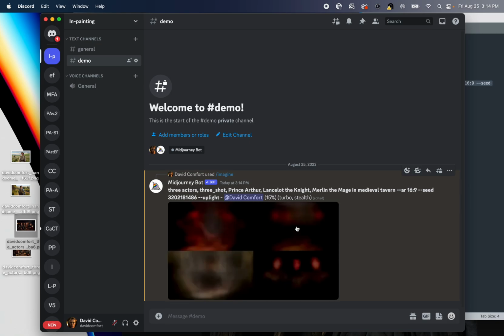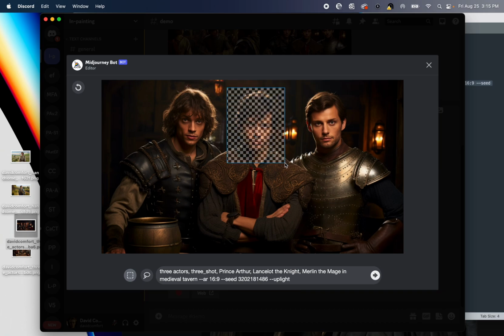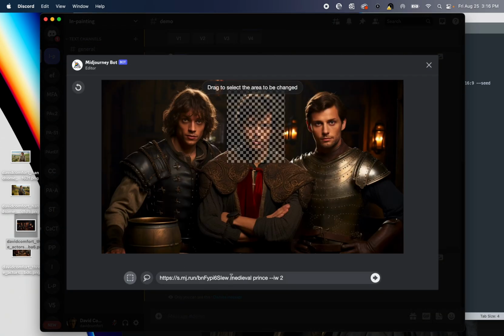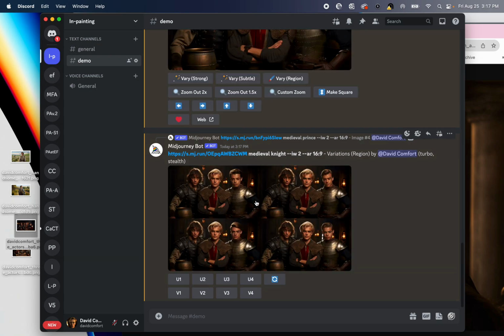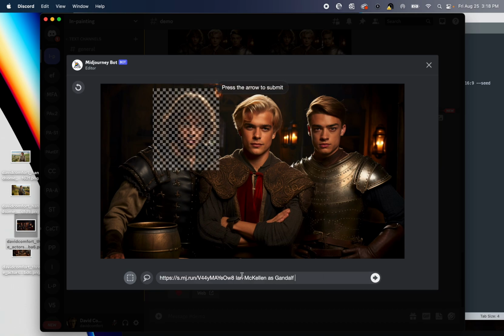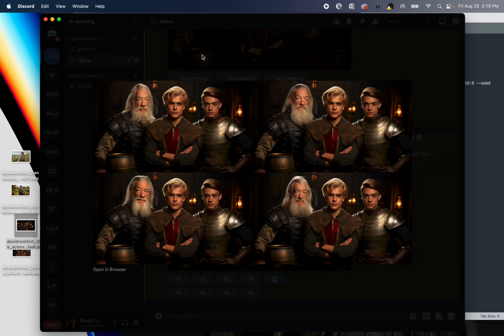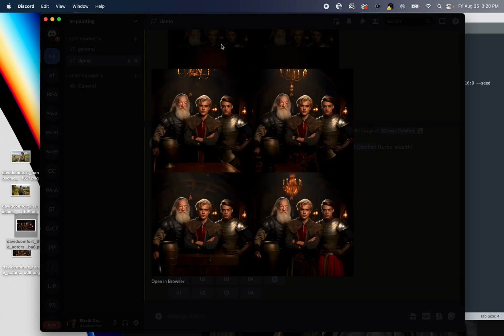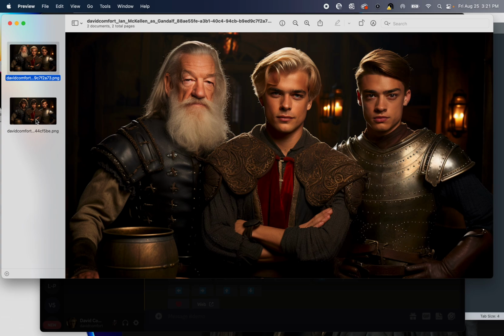Creating Consistent Characters using Midjourney’s new In-Painting Tool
A demonstration of "face-swapping" using Midjourney's new inpainting / Vary (Region) tool.

Here is a Medium post which describes the process as well